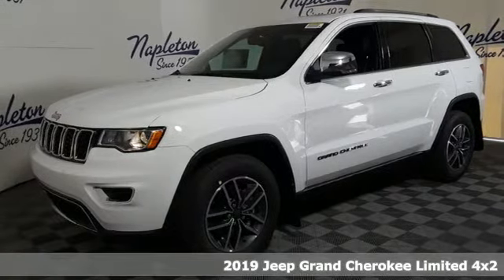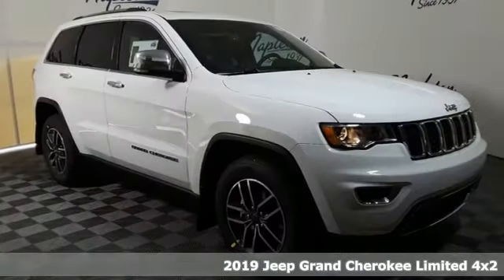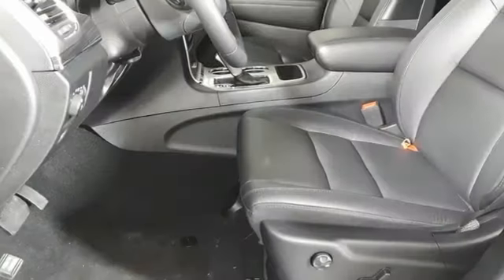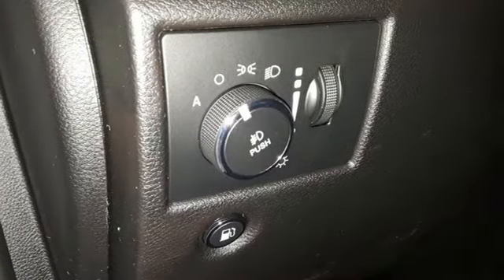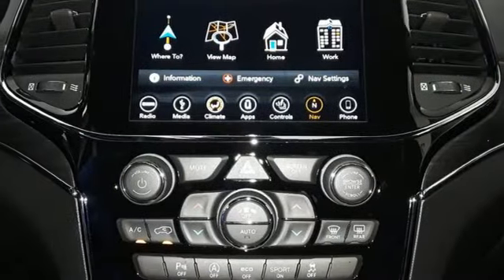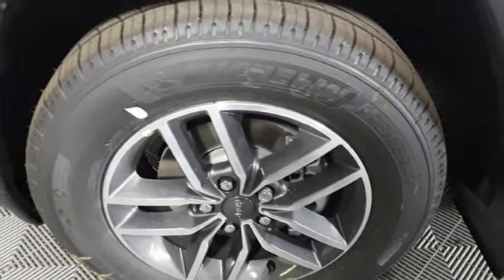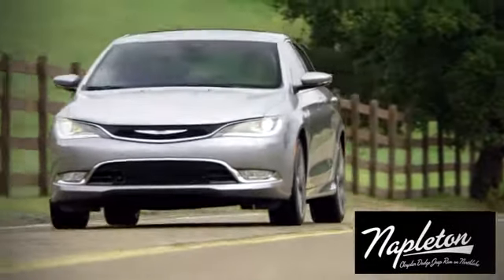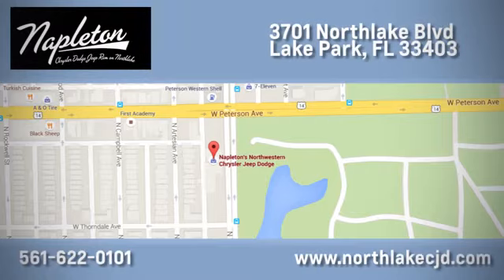New 2019 Jeep Grand Cherokee Lake Park FL West Palm Beach, FL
Year: 2019
Make: Jeep
Model: Grand Cherokee
Trim: Limited
Engine: 3.6L V6 24V VVT
Transmission: 8-Speed Automatic
Color: White
Interior: Black
Stock #: KC602915
VIN: 1C4RJEBG4KC602915
Price includes: $1,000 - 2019 Retail Consumer Cash **CK1 (excl WE). Exp. 01/02/2019, $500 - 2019 Conquest Lease to Retail/Lease 38CKA1. Exp. 01/02/2019, $500 - Southeast Regional Retail Bonus Cash SECK1A. Exp. 01/02/2019, $500 - Chrysler Capital Big Finish Bonus Cash 39CK3. Exp. 01/02/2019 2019 Jeep Grand Cherokee Limited 19/26 City/Highway MPG

Address:
3701 Northlake Blvd